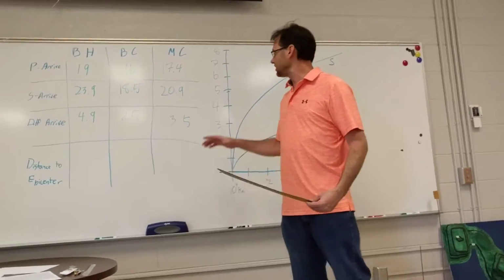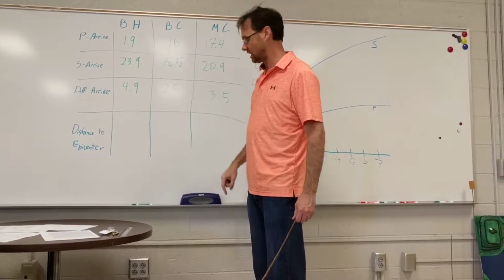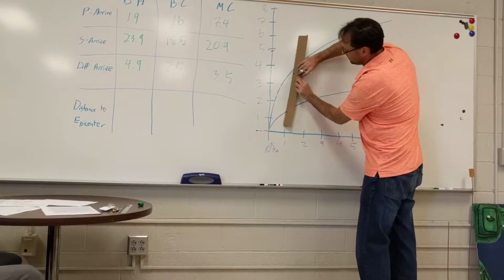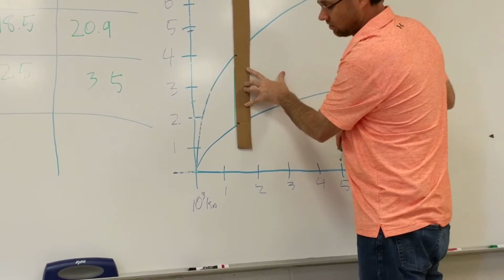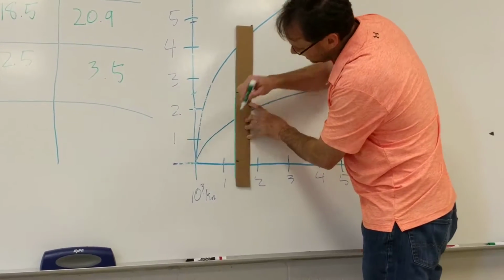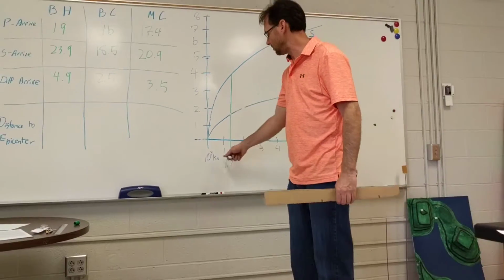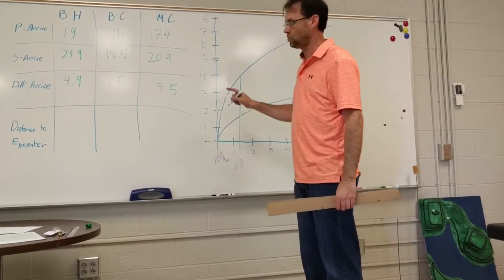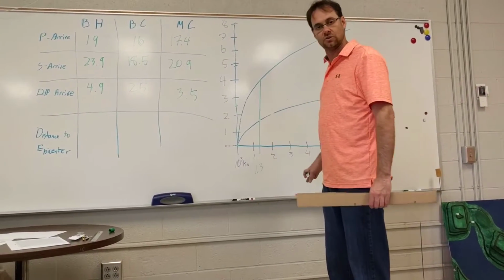5 EQ Loc